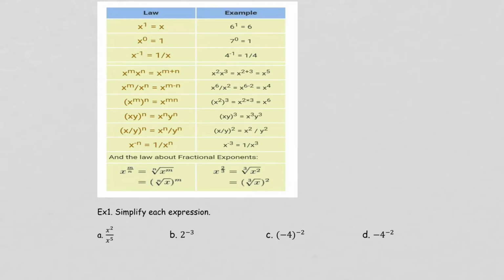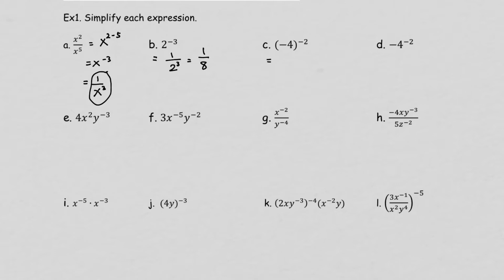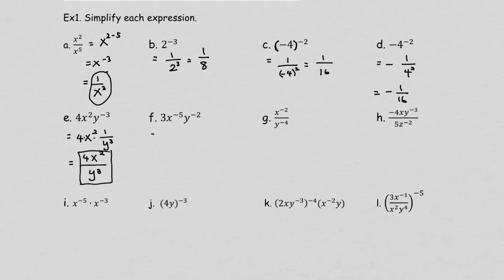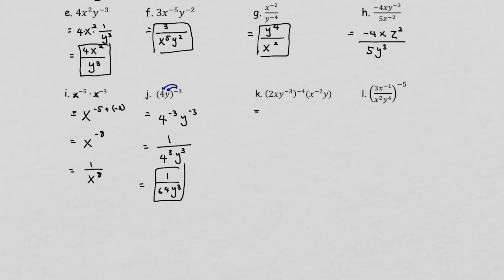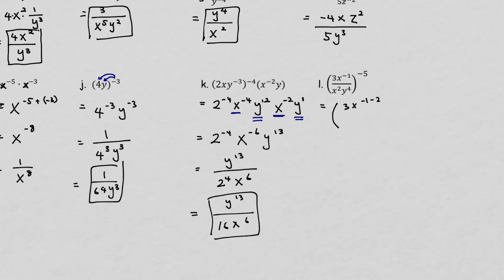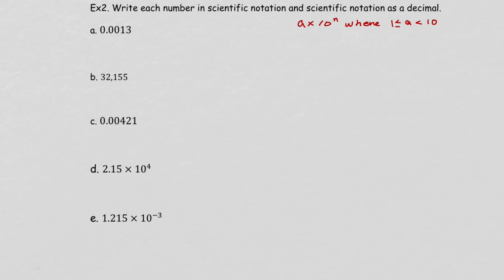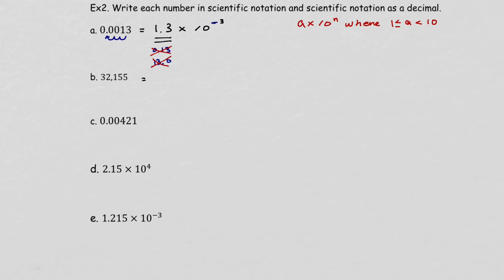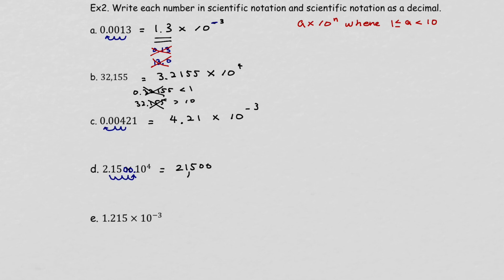AR- Negative Exponents;Scientific Notation